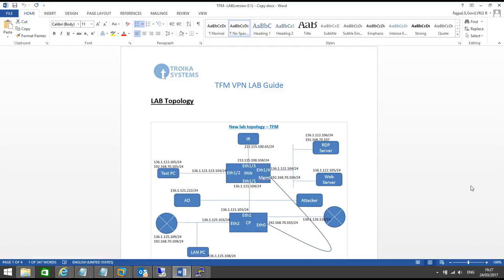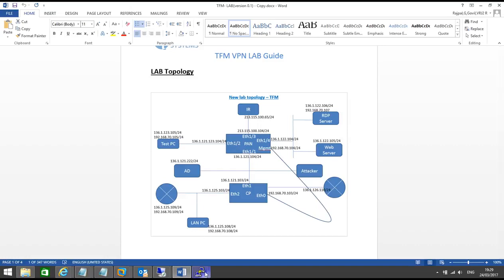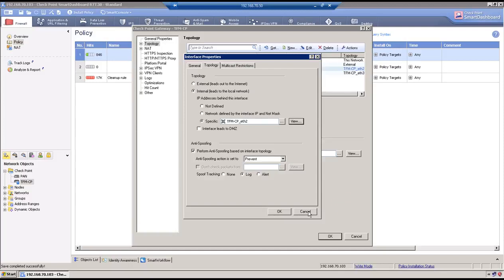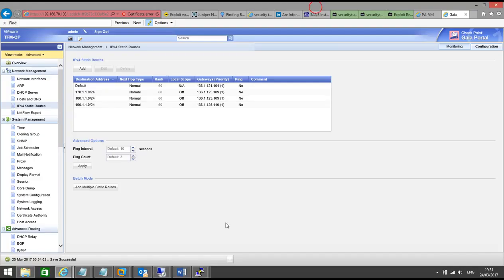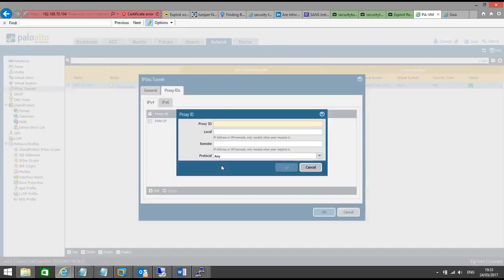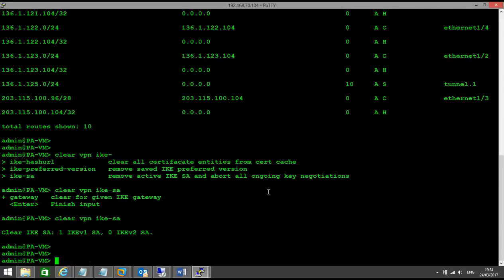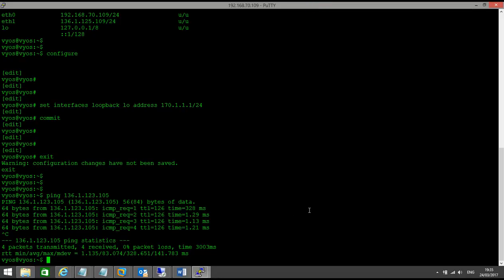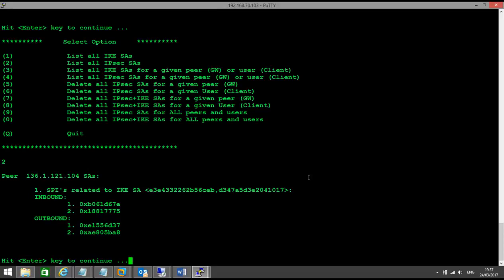VPN Assignment Task#2 Solution | Firewall Training | Firewall Firm | IT Monteur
VPN Assignment Task#2 Solution, Firewall Solution